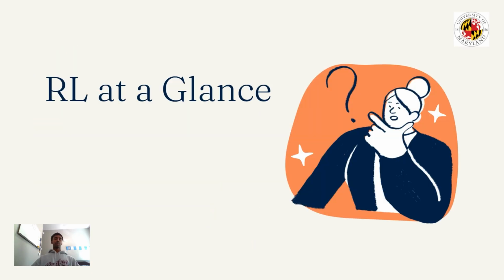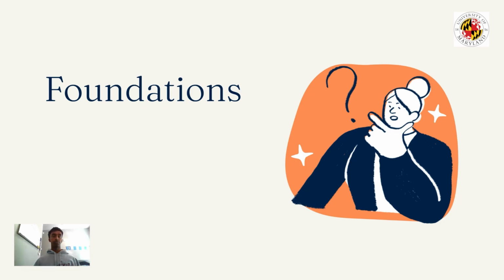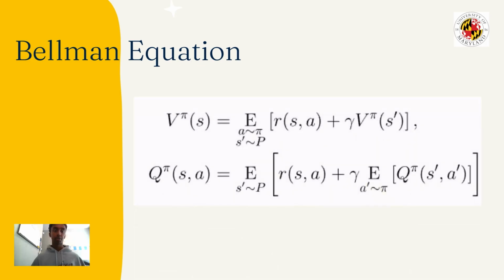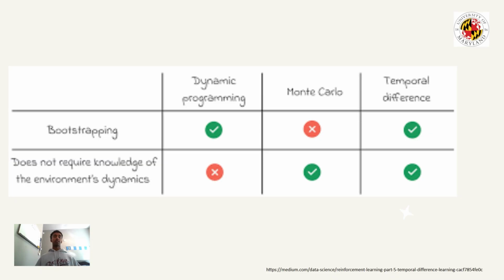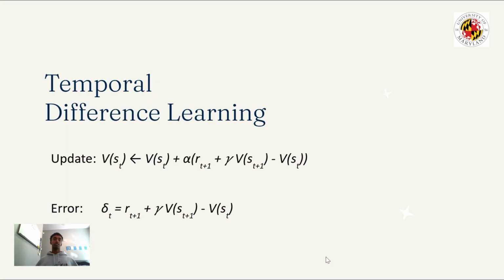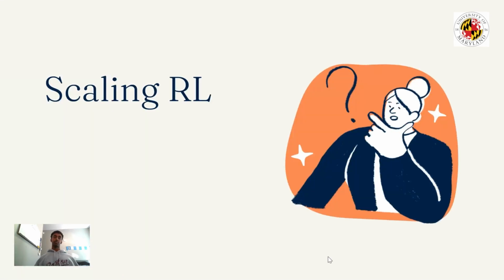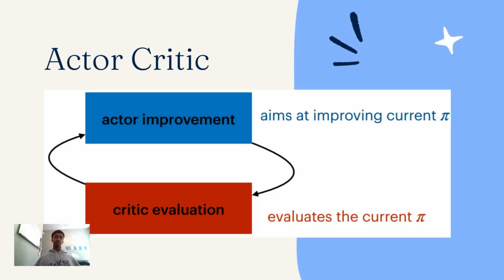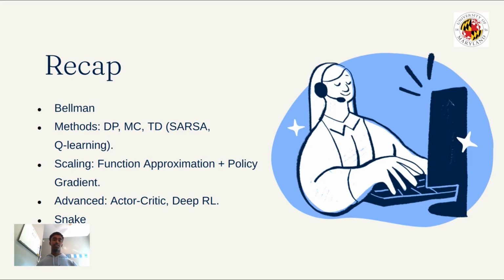1 - Reinforcement Learning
CMSC848N RL Lesson